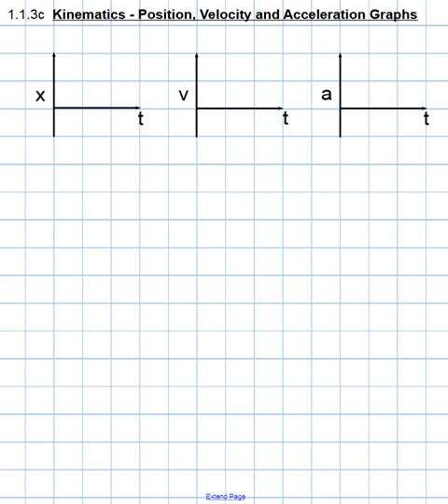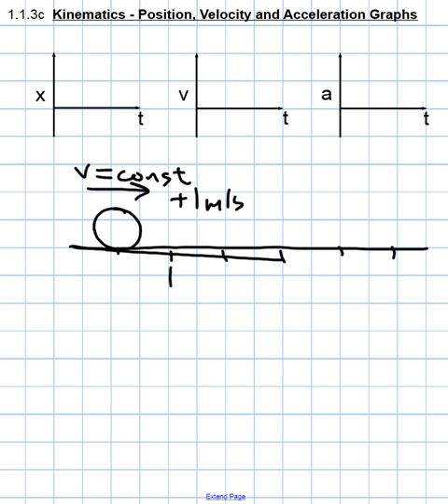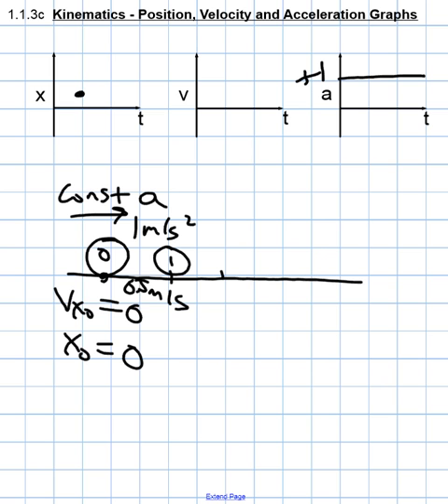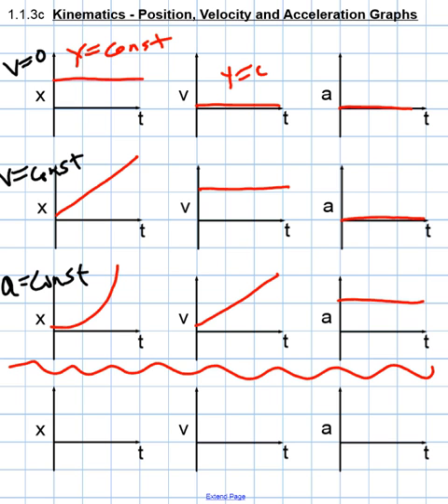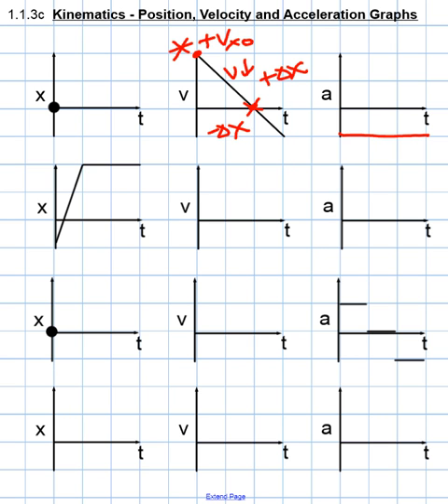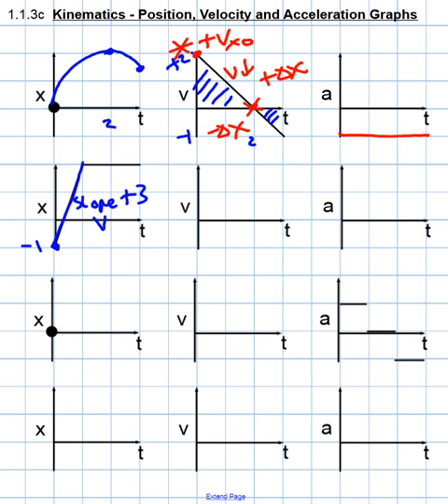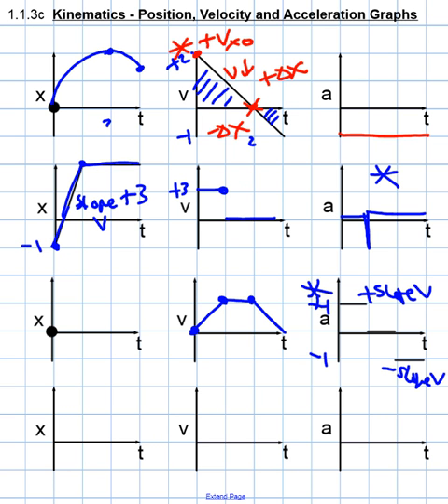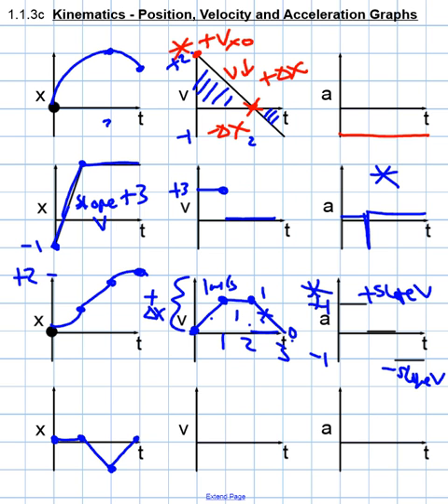1.1.3c - Kinematics Graphs Position, Velocity & Acceleration